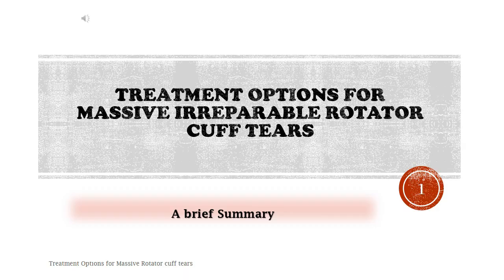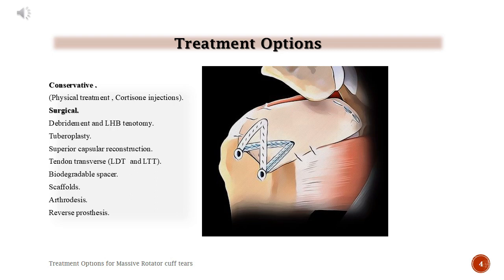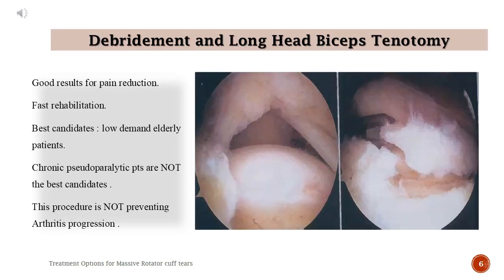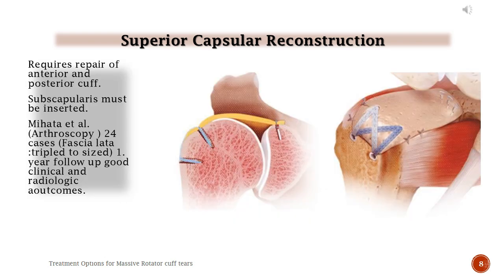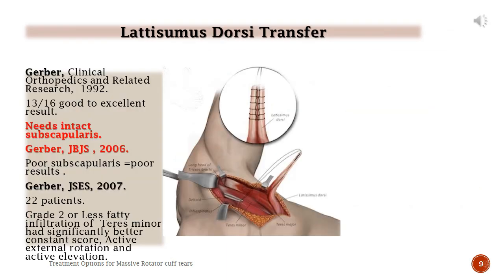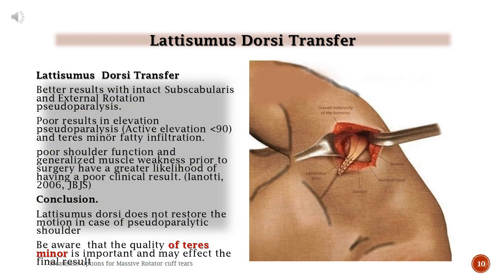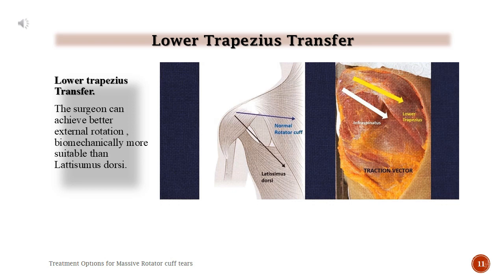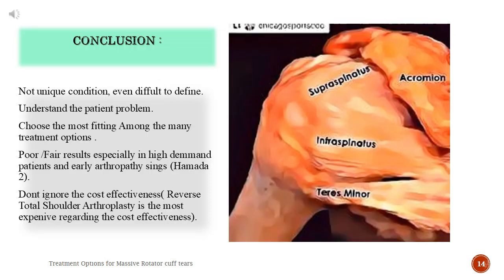Treatment Options for Massive Irreparable Rotator Cuff Tears. A Brief Summary.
A massive rotator cuff tear is not necessarily irreparable, and an irreparable tear is not always massive. Number of tendons involved, tissue quality, and decreased acromiohumeral distance are as important as tear size in determining reparability.
Debridement of irreparable tears may have a role in low functional demand patients but results deteriorate over time.
Patients who do not have pseudoparalysis or advanced cuff tear arthropathy can benefit from biceps tenotomy or tenodesis.
Suprascapular neuropathy has been shown to be a potential neurogenic cause of pain in massive rotator cuff tears.
Tendon transfers offer good results in patients with massive, irreparable rotator cuff tears who have intact deltoid function and disabling weakness but not pseudoparalysis.